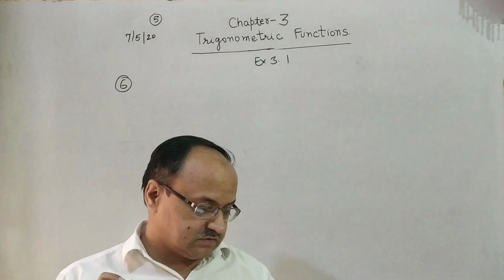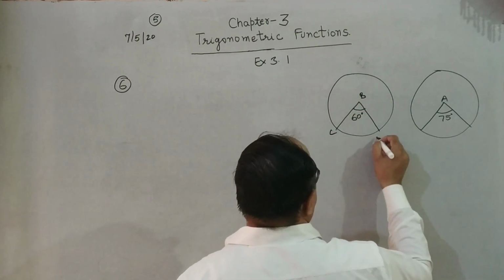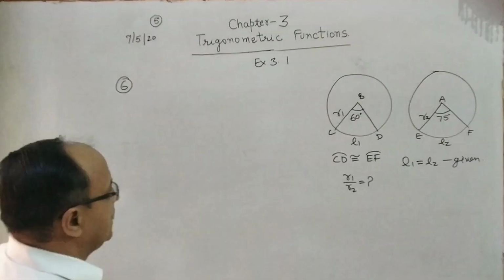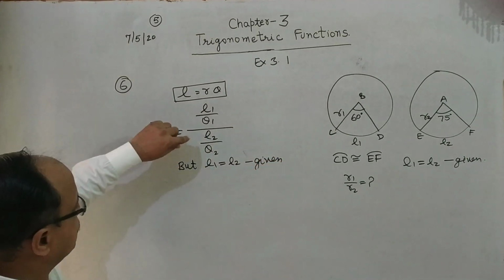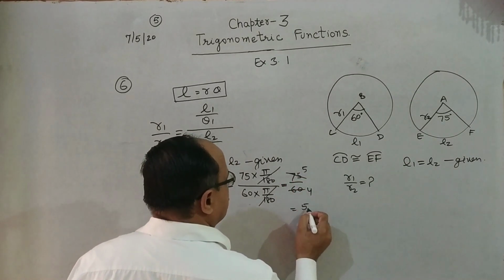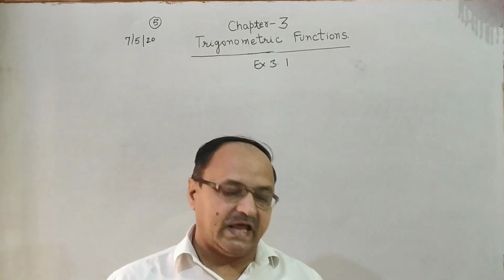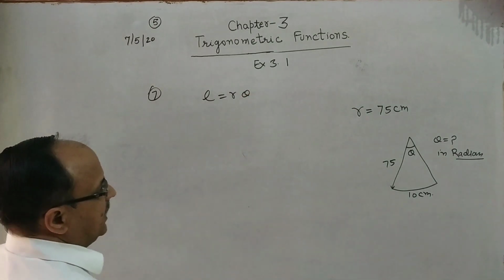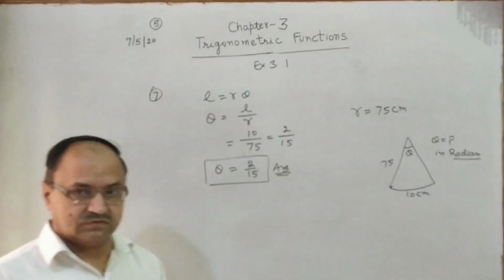Length of an Arc of a Circle of Trigonometery Class-XI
Questions Based on Length of an Arc of a Circle